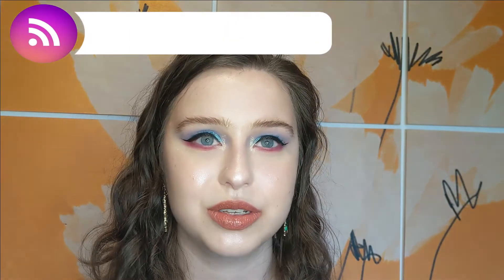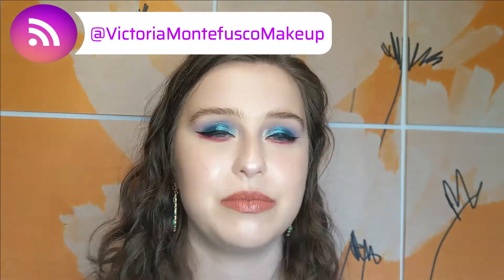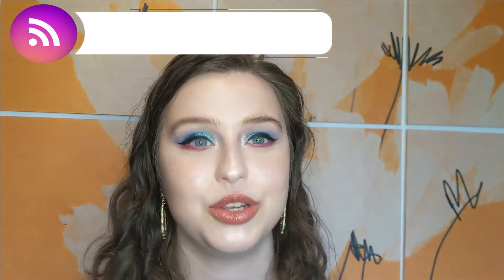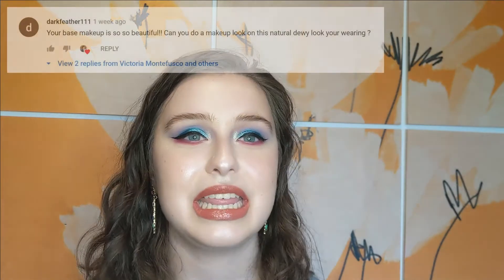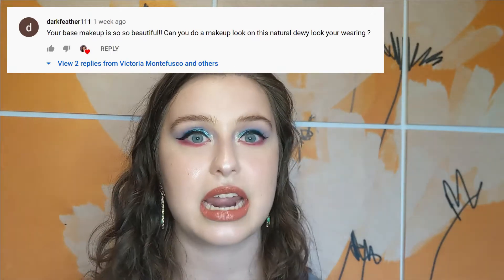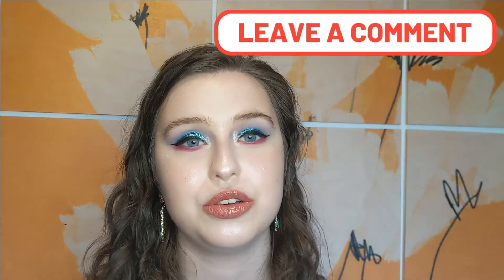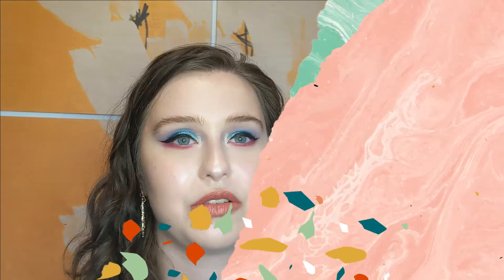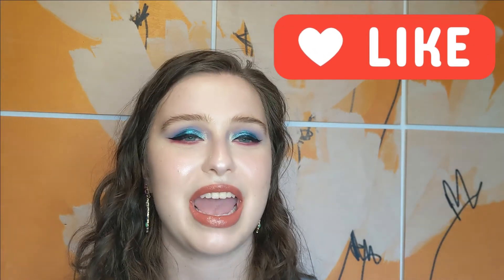How I Get My *Dewy* Base - Base Makeup Tutorial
Hello, everyone! Today, I am going to show you all how I achieve my dewy base makeup. I hope you all enjoy the tutorial!

What I'm Wearing:

Face

Becca Cosmetics Backlight Priming Filter Face Primer
Pat McGrath Sublime Perfection Foundation, Shade Light 2
Charlotte Tilbury Hollywood Flawless Filter, Shade 1 Fair
Maybelline Cover Stick Corrector Concealer, Shade 115 Ivory
Maybelline Instant Age Rewind Multi-Use Concealer, Shade 100 Ivory
Coty Airspun Loose Face Powder, Shade 41 Translucent
Hourglass Ambient Lighting Powder, Shade Diffused Light
Fenty Beauty Cheeks Out Freestyle Cream Bronzer, Shade 02 Butta Biscuit
Glow Recipe Watermelon Glow Ultra-Fine Mist

Brows

Patrick Ta Major Brow Shaping Wax, Shade Tinted
ELF Instant Lift Eyebrow Pencil, Shade Taupe

Eyes

Milani Eyeshadow Primer
Too Faced Glitter Glue Glitter Shadow Primer
Alien Cosmetics Holiday 2020 Palette - No Longer Available
NYX Epic Ink Eyeliner, Shade Black
Nabla Major Pleasure Mascara

Lips

Lisa Eldridge Velvet Muse Lip Kit (wearing lipstick, lip gloss, and lip liner)

Misc.

J. Crew Rainbow Floral Hoop Earrings - No Longer Available

What I Use to Film:

Camera - Google Pixel 3: No Longer Sold
Ring Light and Tripod